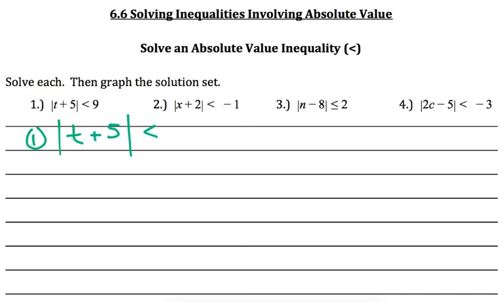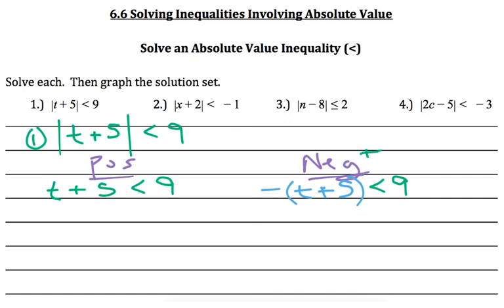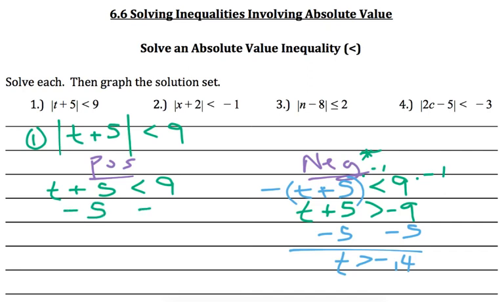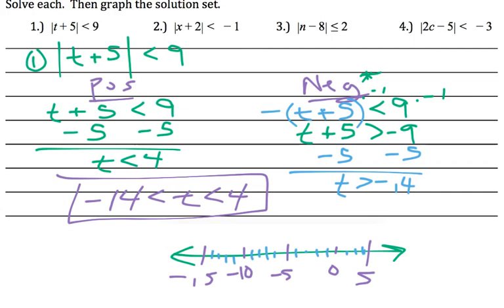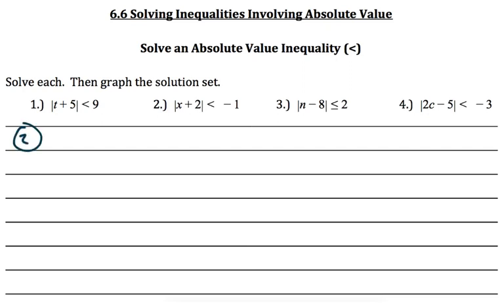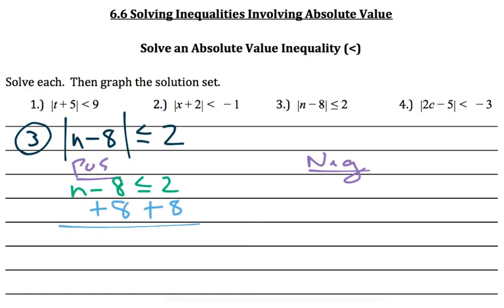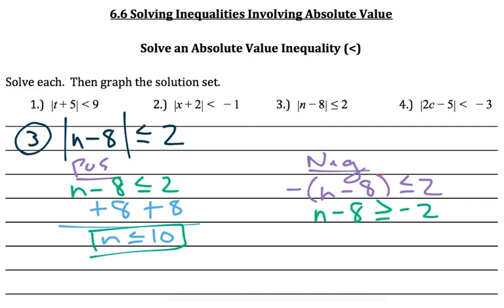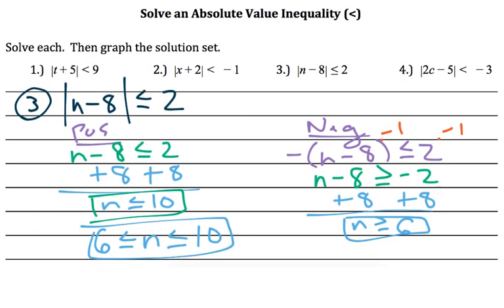6.6 Solving Inequalities with Absolute Value (1 of 3)